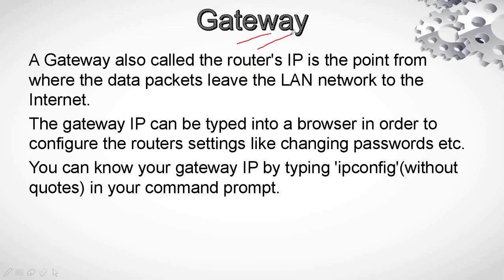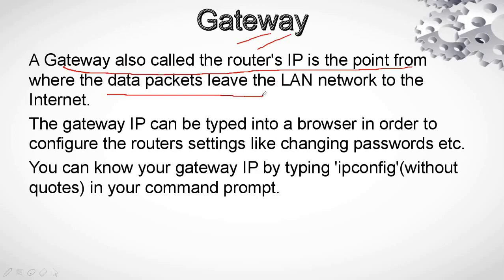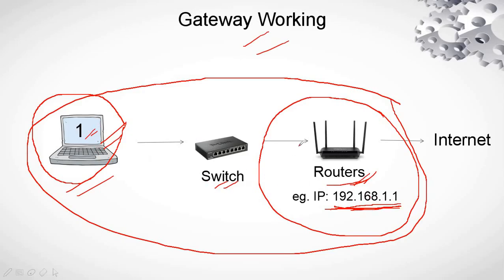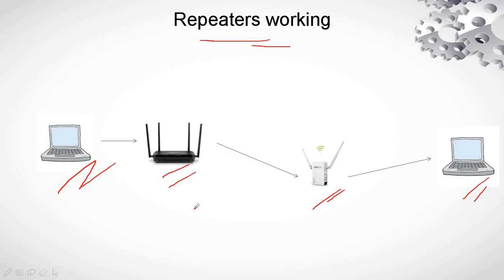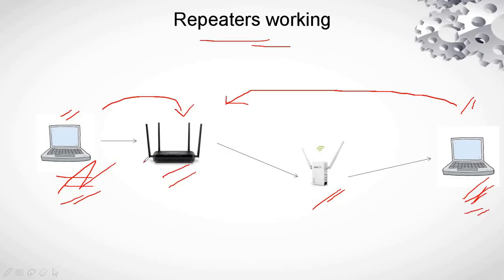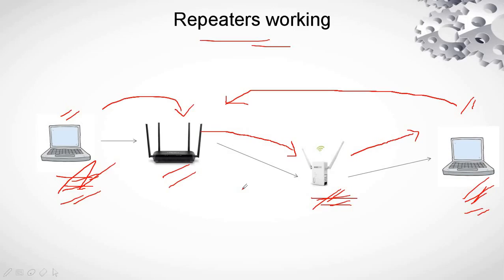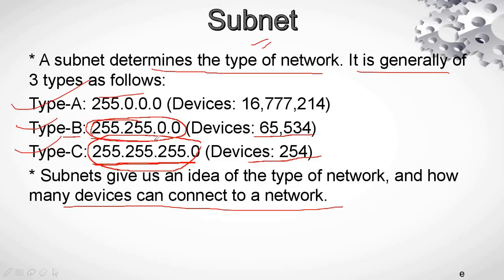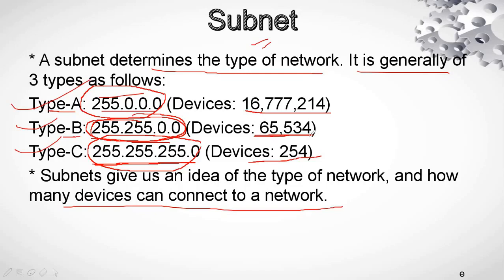Networking Basics-2 | Gateway | Repeaters | Subnet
This video is about networking basics. In this video we will be taking a brief look at Gateways, Repeaters, Subnets.